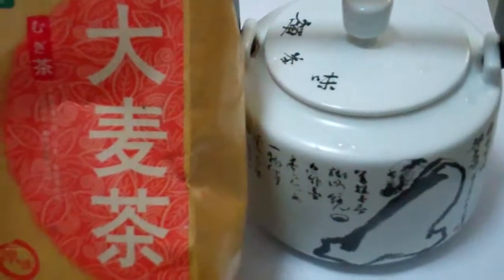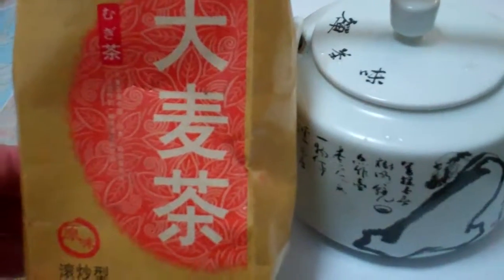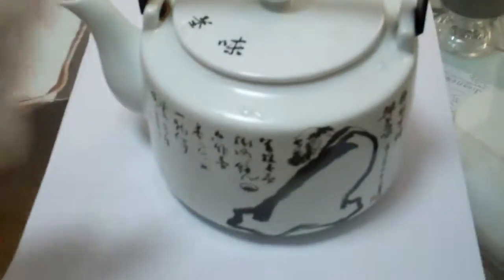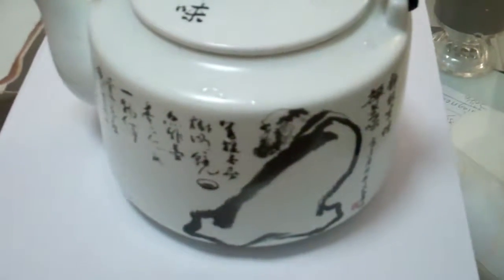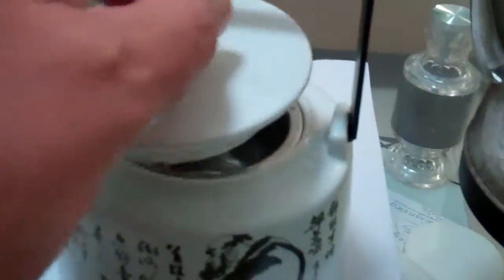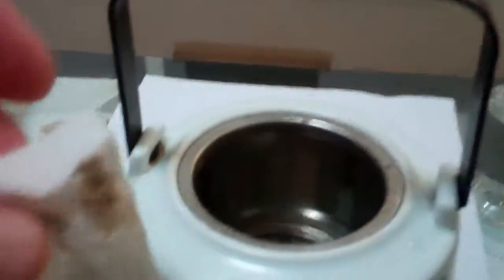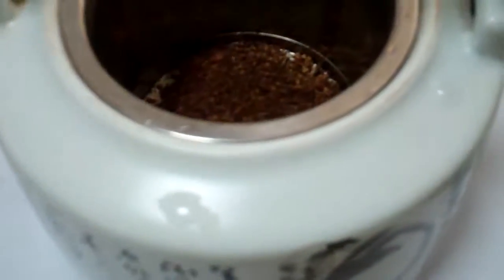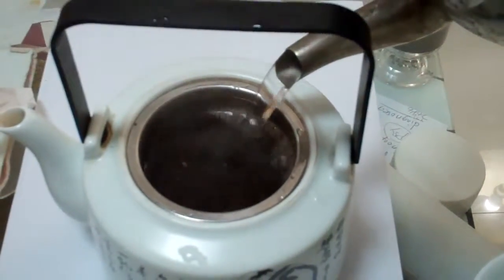Korean Barley Tea-보리차/麦茶/大麥茶